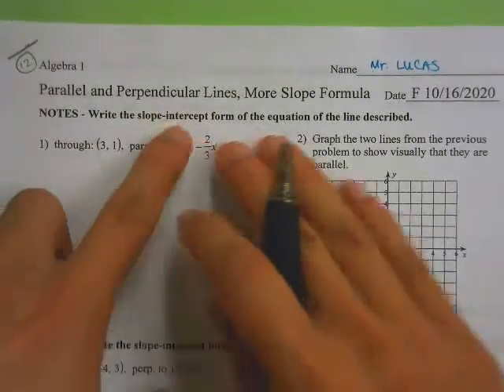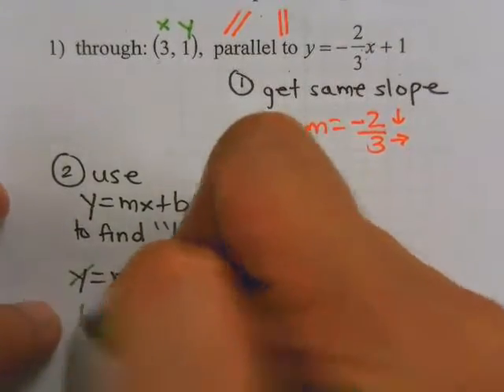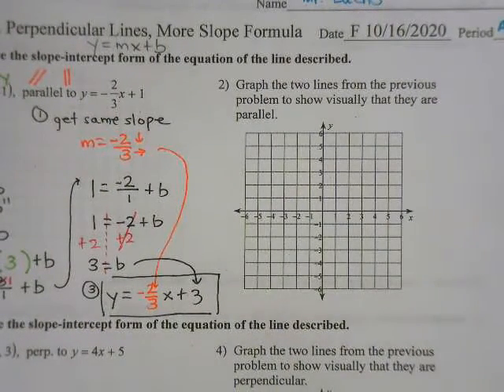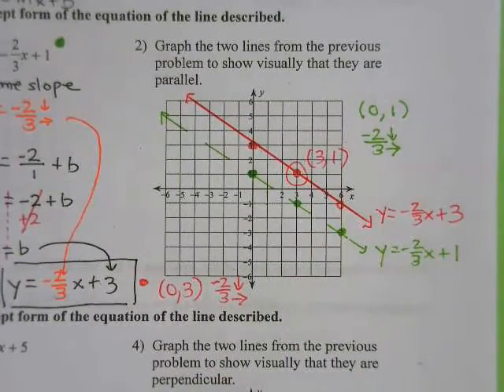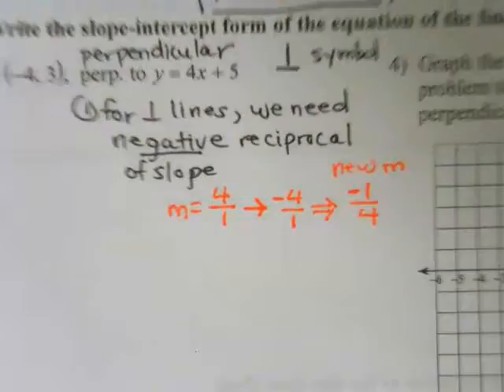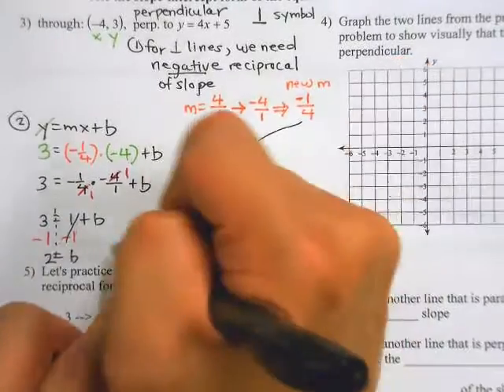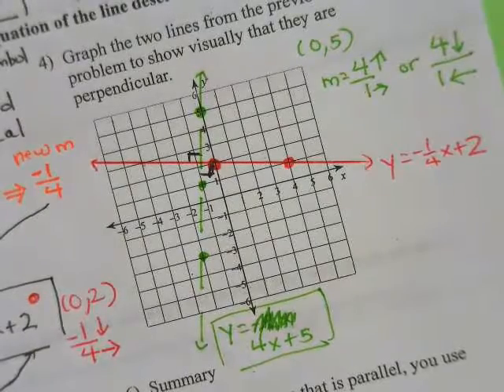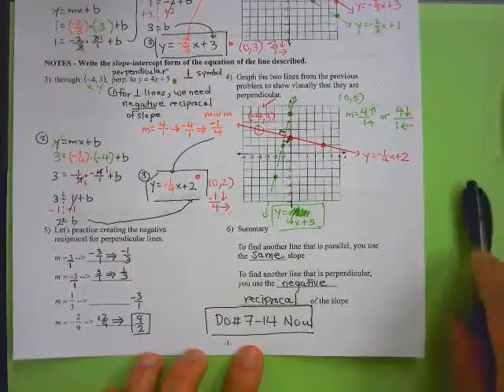Algebra 1 Lesson 12 Parallel and Perpendicular Lines, More Slope Formula 1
We solved for and graphed parallel and perpendicular lines.